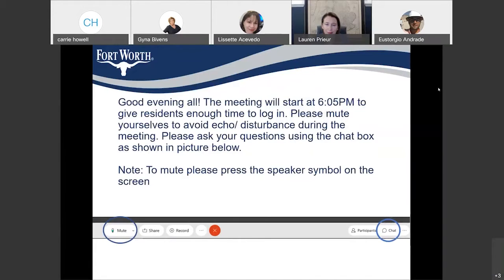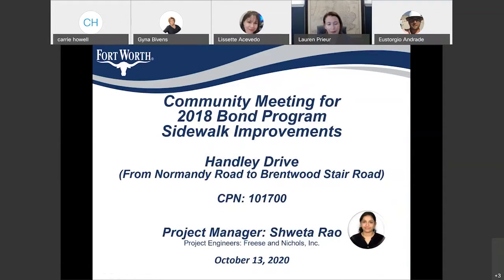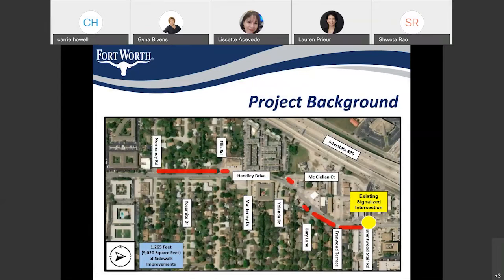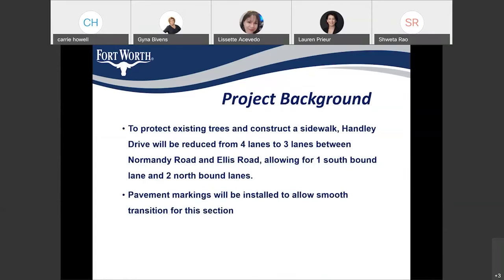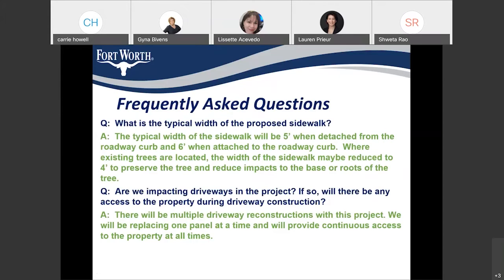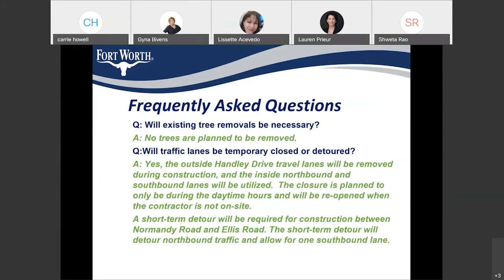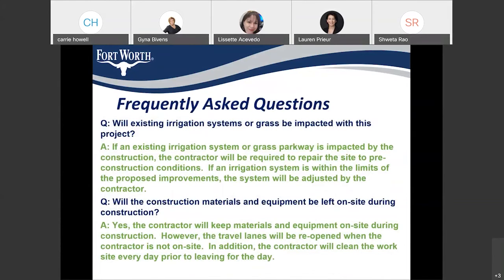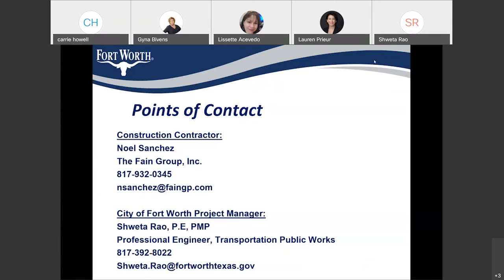Handley Drive Improvements Meeting